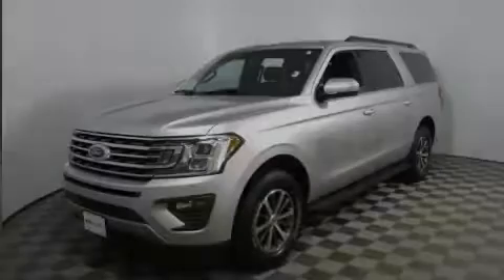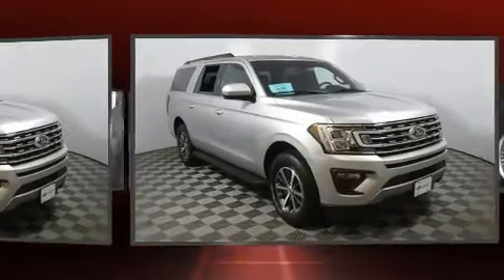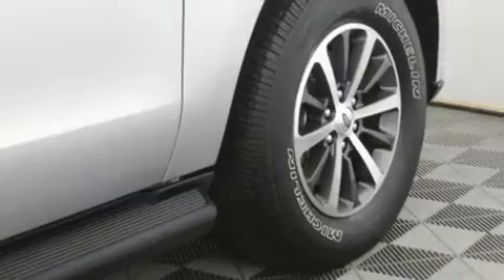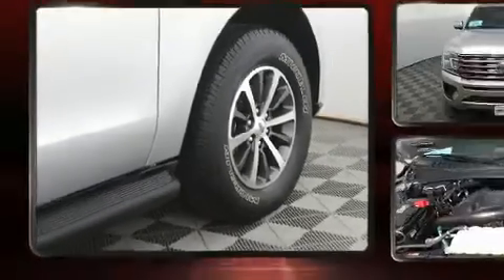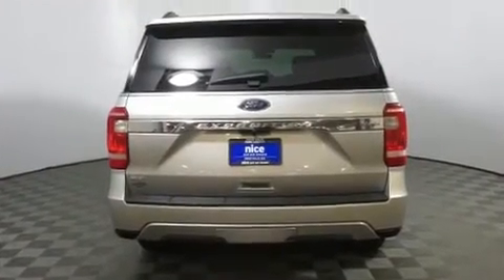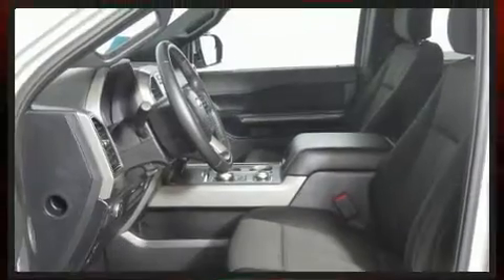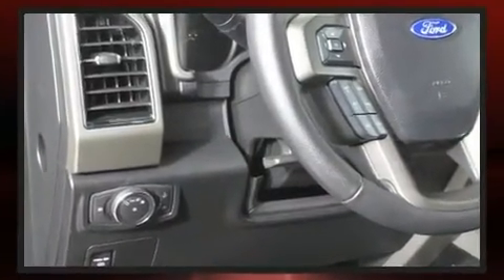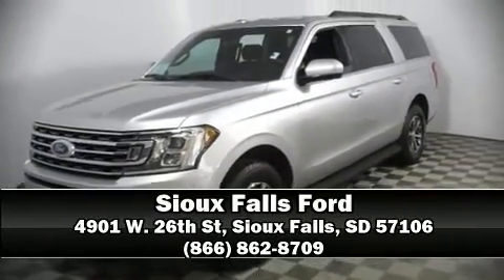2019 Ford Expedition Max XLT in Sioux Falls, SD 57106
4901 W. 26th St

Introducing the 2019 Ford Expedition Max. With fewer than 45,000 miles on the odometer, this 4 door sport utility vehicle prioritizes comfort, safety and convenience. It features an automatic transmission, 4-wheel drive, and a 3.5 liter 6 cylinder engine. The engine breathes better thanks to a turbocharger, improving both performance and economy. Top features include power windows, front and rear reading lights, an automatic dimming rear-view mirror, automatic temperature control, heated door mirrors, an overhead console, a trailer hitch, and remote keyless entry. Ford also prioritized safety and security by including: head curtain airbags, front side impact airbags, traction control, brake assist, a security system, an emergency communication system, and 4 wheel disc brakes with ABS. Electronic stability control stands out as a technologically savvy innovation, keeping you better connected to the road. This vehicle has achieved Certified Pre-Owned status, by passing Ford's rigorous certification process. We pride ourselves in the quality that we offer on all of our vehicles. Stop by our dealership or give us a call for more information.